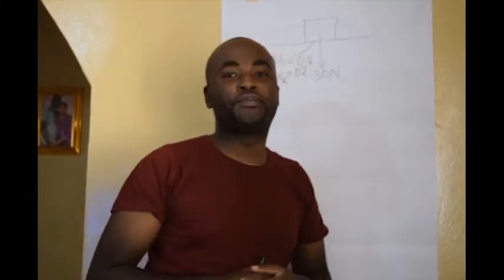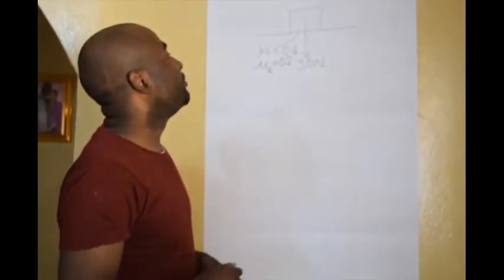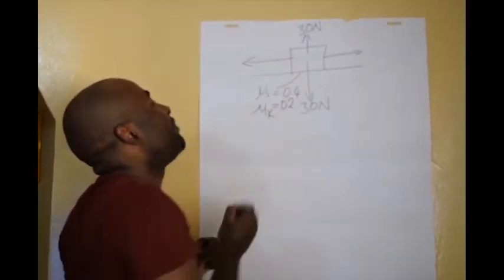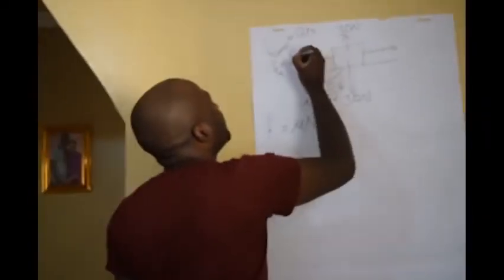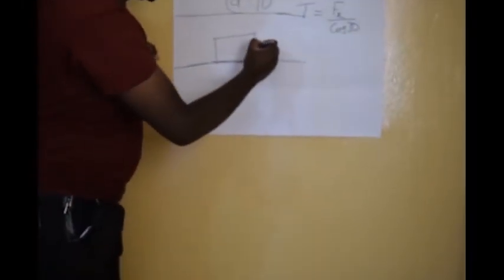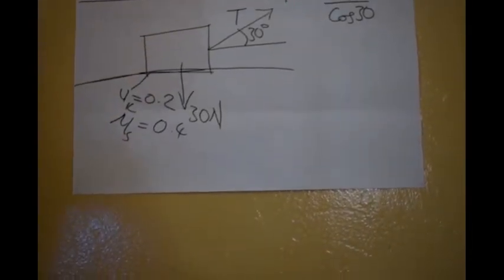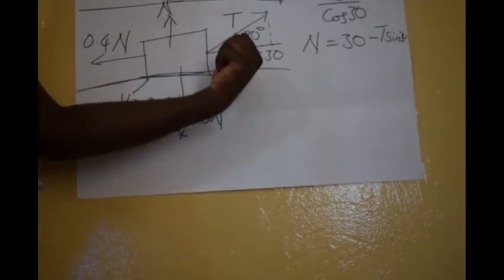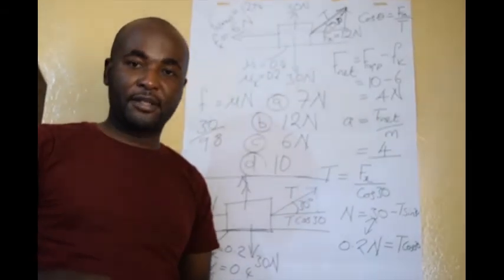Force and acceleration 1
Force on a horizontal plane